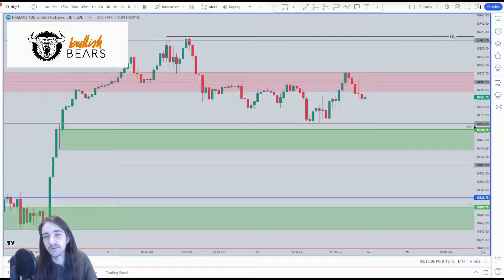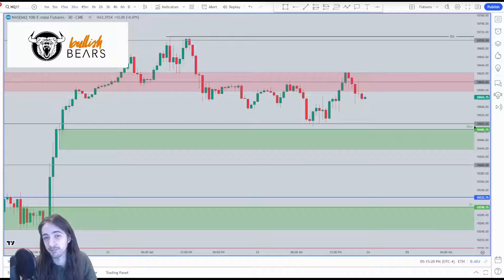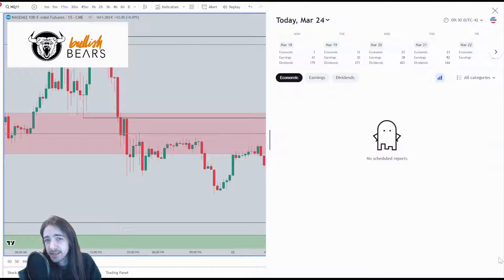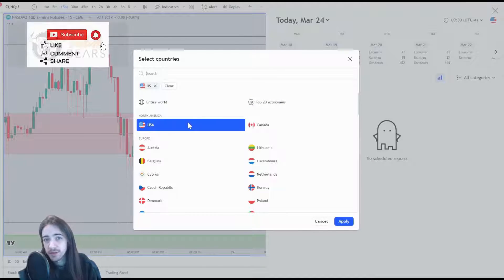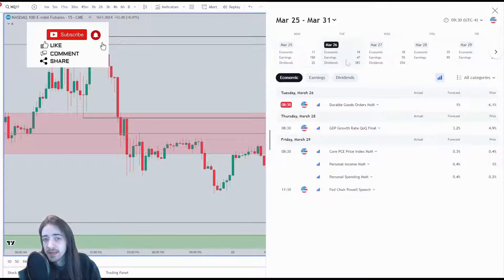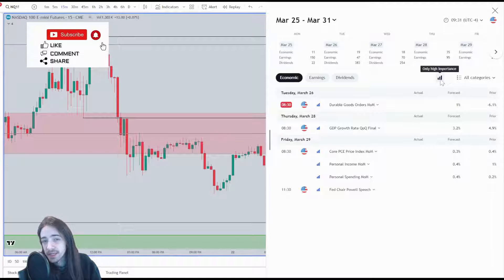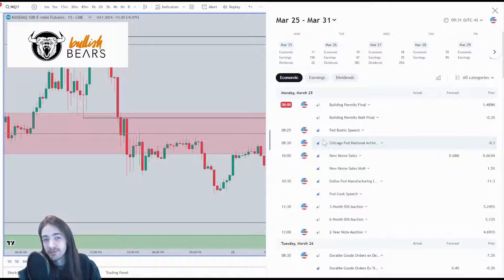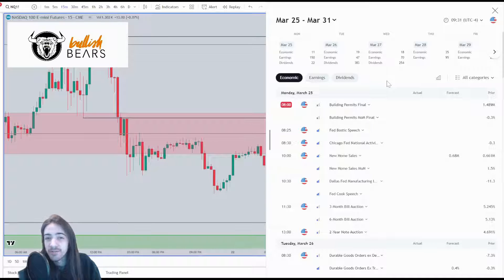How to Use The Calendar on TradingView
Learn how to access the Calendar from TradingView with our easy-to-follow tutorial! Gain access to real-time market data, Earnings. Dividends, and more directly from the TradingView platform. Join us as we guide you through the process of limiting how much we see, ensuring a smooth trading experience. Don't miss out on this essential guide to maximizing your trading potential!

🔍 Key Takeaways:

-Step-by-step instructions for accessing the Calendar on TradingView
-Accessing Earnings, Economic News Events, Dividends and More.
-Enhance your trading workflow with easy access to a single or multiple markets!

Join Our Trading Community & Receive:
• Trading Courses
• Trade Rooms
• Live Streaming
• Alerts
• Watch Lists